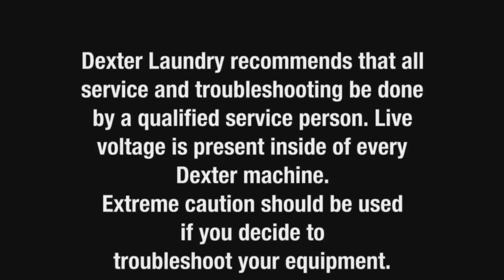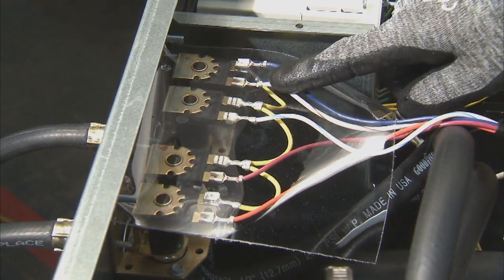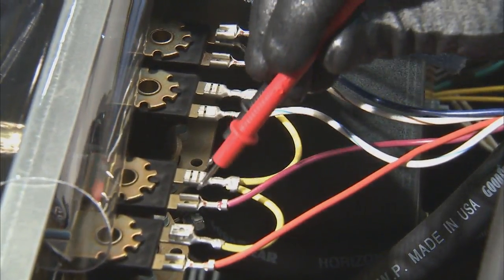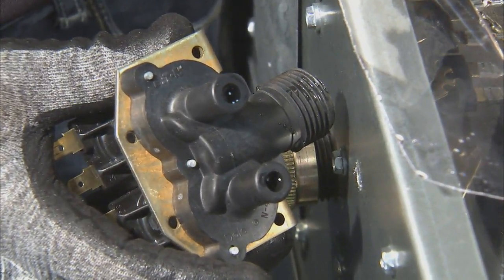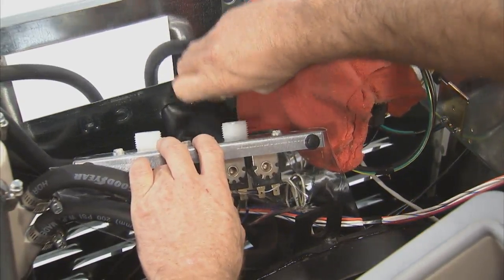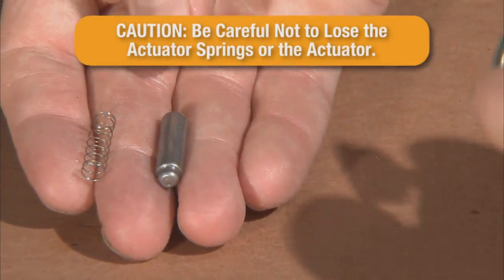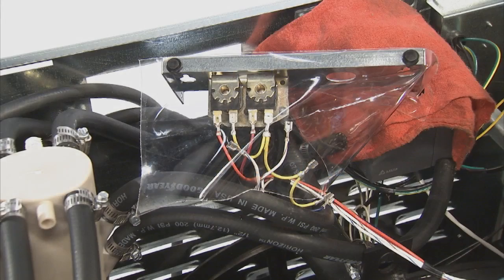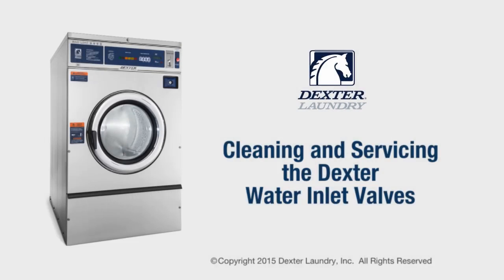Dexter Washer: Cleaning and Servicing the Dexter Water Inlet Valves